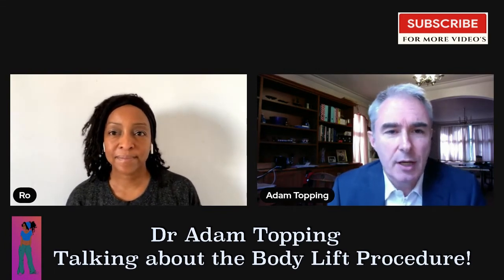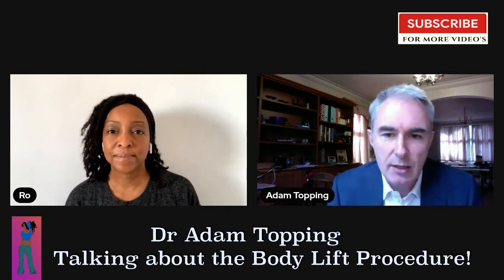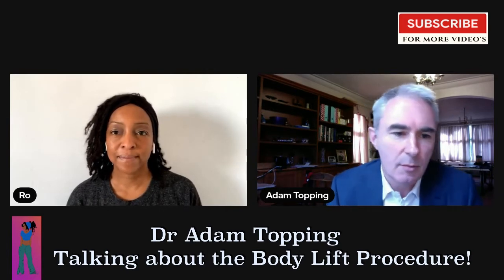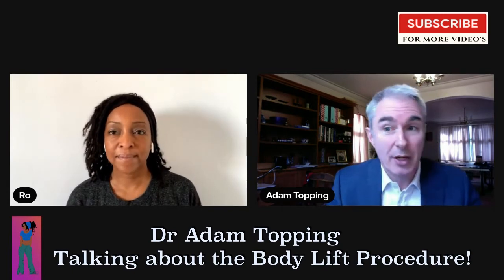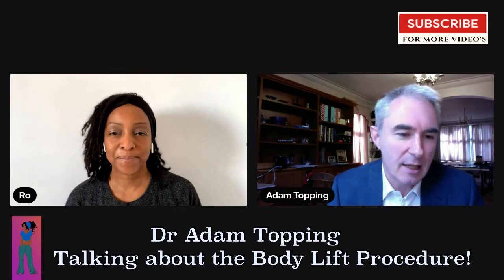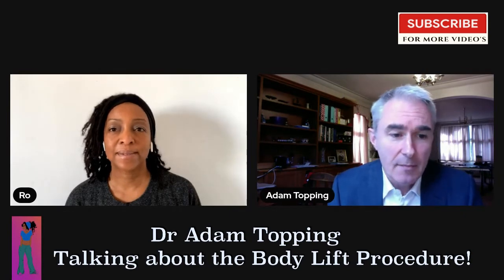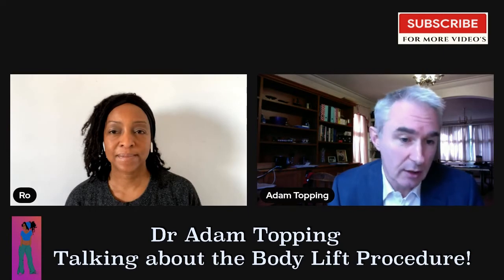Body Lift Procedure | Cosmetic Surgery | Dr Adam Topping | UK London & Surrey Plastic Surgeon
If you would like to support me, I would ❤️ a Coffee

Looking for a Surgeon in the UK |  Q & A about the Body Lift Procedure | Chatting with Dr Adam Topping. UK London & Surrey Area

Check out the playlists, for lots of useful information regarding all types of cosmetic surgery.  Cosmetic Surgeons, Recovery houses, Garments, Post-op treatments, and much much more!